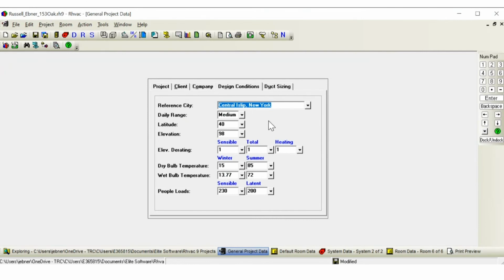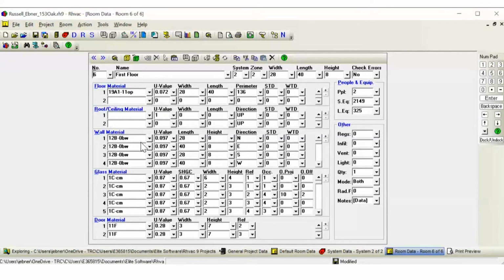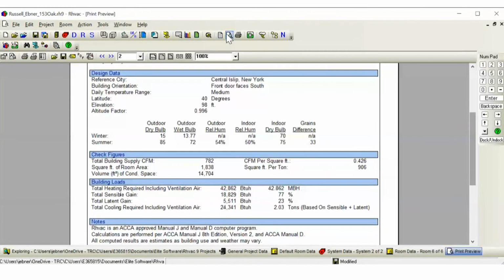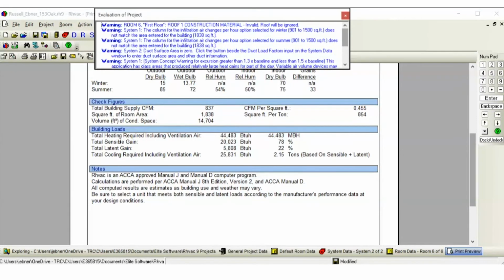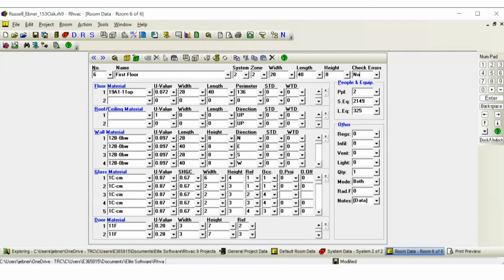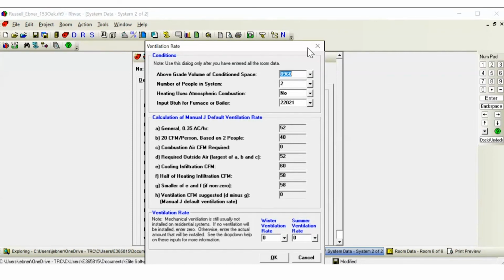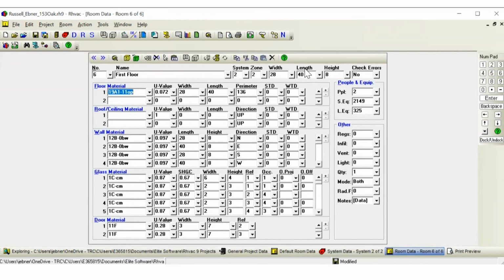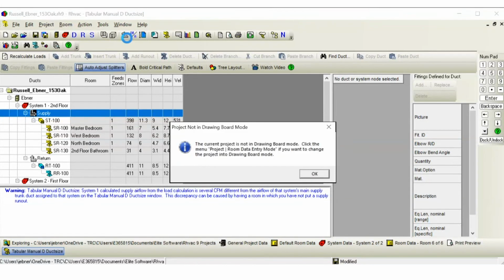04. PSEG Long Island - Elitesoft Live Demo